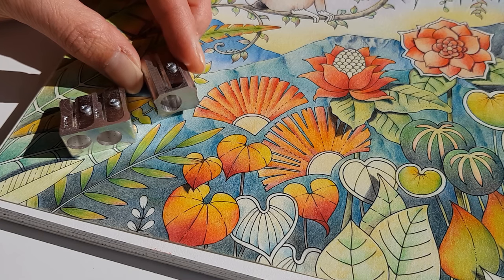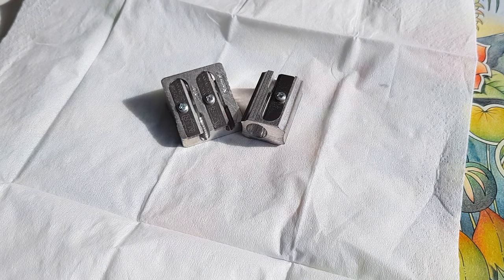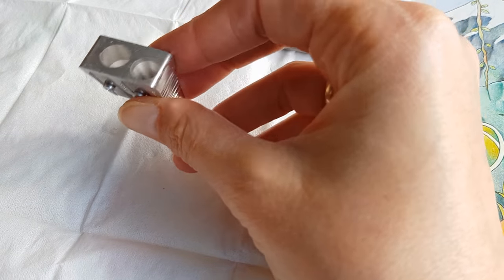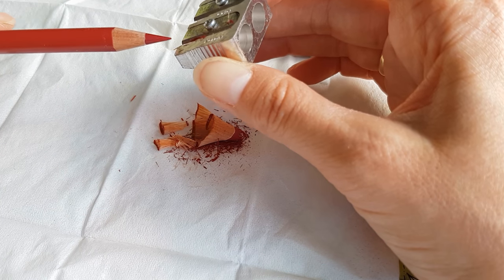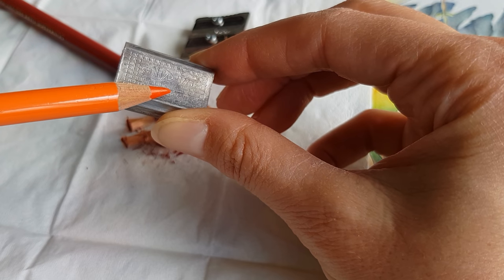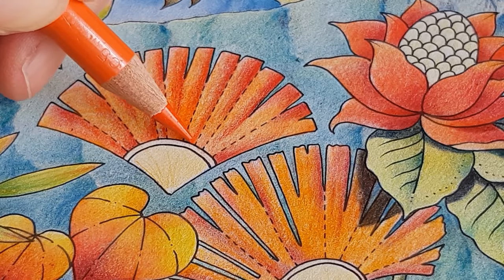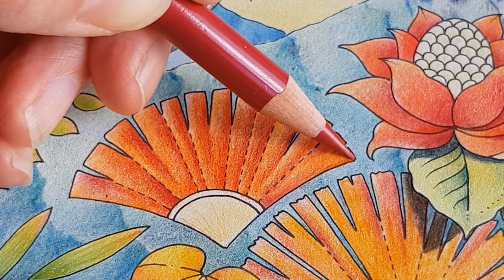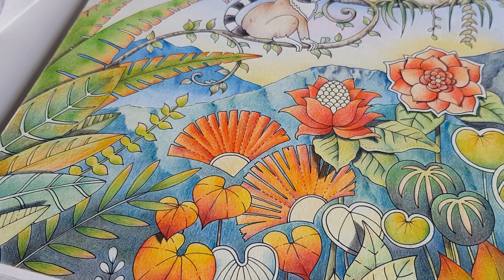My pencil sharpeners - Cheap sharpeners do a great job!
Join the Colour Along Instruction Project!